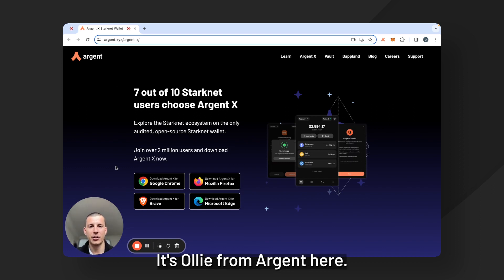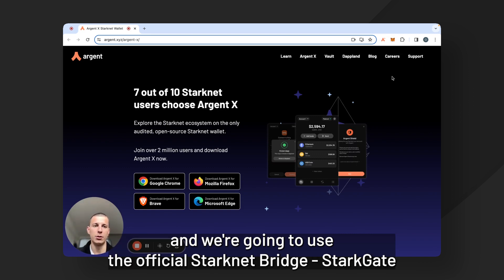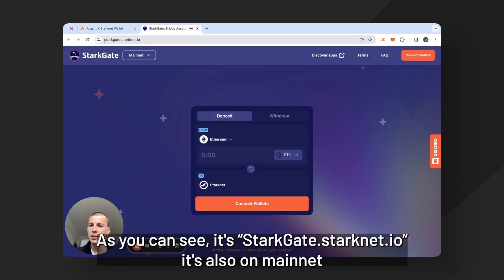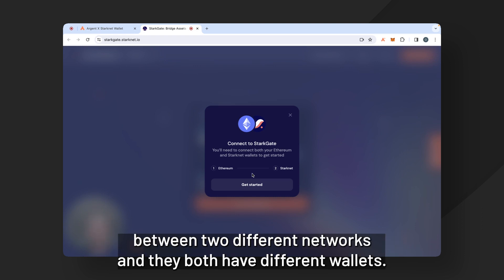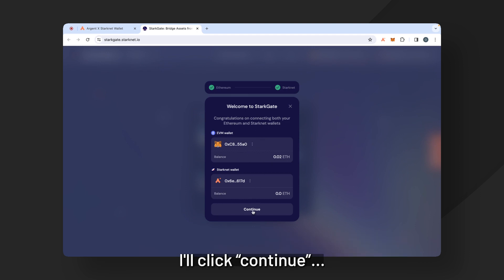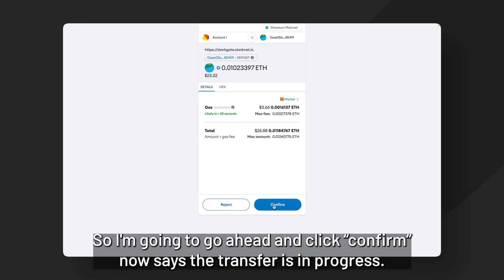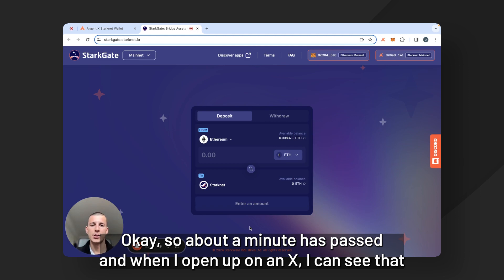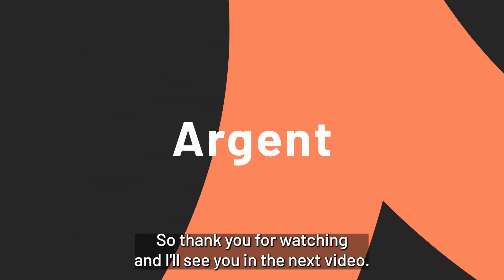How to bridge to Argent X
A step-by-step guide to bridging assets to your Argent X account  (MetaMask / StarkGate).